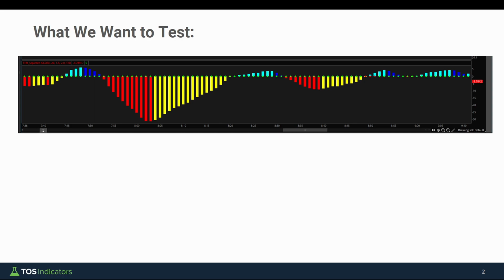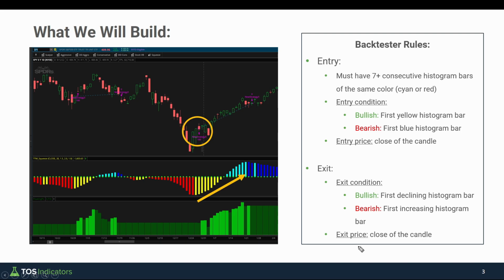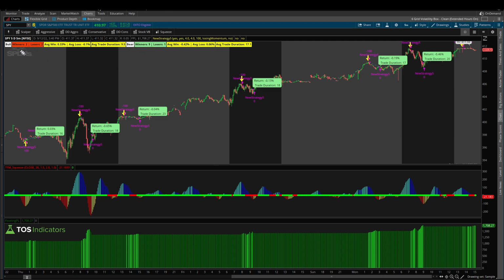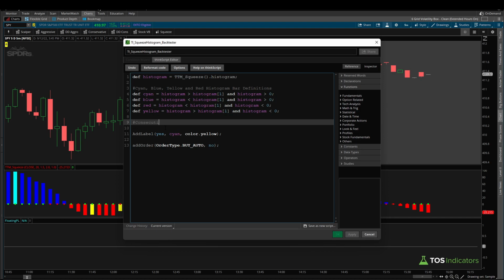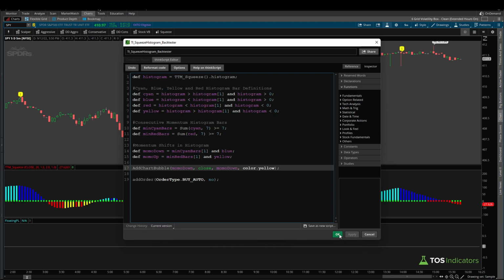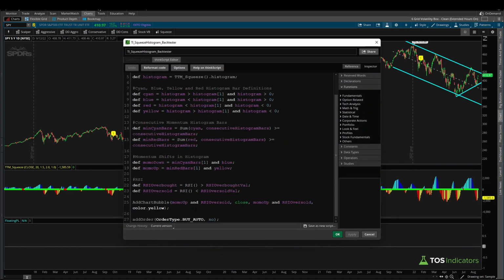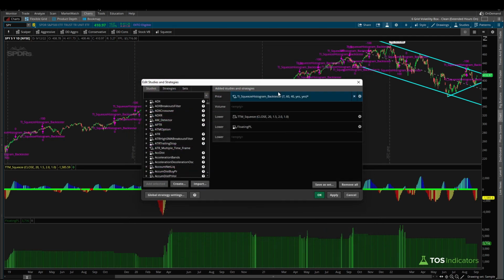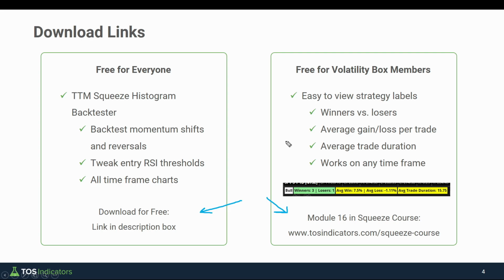Build a TTM Squeeze HISTOGRAM Backtester in 33 Minutes (Free Download)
Learn how to build a powerful TTM Squeeze Histogram Backtester in 33 minutes for ThinkOrSwim.

The goal of this backtester is to help you answer the question -- Is the TTM Squeeze Histogram effective in timing momentum shifts in the market?

This is a beginner-friendly tutorial, and I'll explain:
➜ How to Build a TTM Squeeze Histogram Backtester Easily
➜ How to Filter Out False Signals Using the RSI
➜ How to Correctly Use the AddOrder() function
➜ How to Use the "Show Report" Feature in ThinkOrSwim Backtesters

By the end of the 33 minutes, you'll have a powerful backtester that allows you to test the TTM Squeeze Histogram across any market, on any time frame.

⏱️ Here are video timestamps that might come in handy:

0:08 - Introduction
0:45 - TTM Squeeze Histogram Basics
2:57 - Momentum Shift Rulesm
7:05 - Demo and Download Links
10:20 - thinkScript Code
28:10 - Testing Squeeze Histogram
32:35 - Conclusion